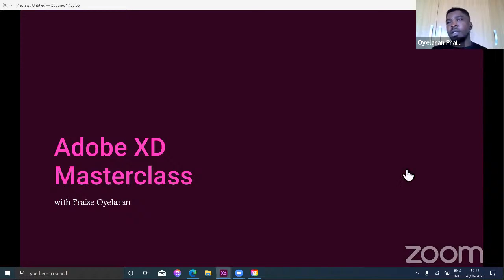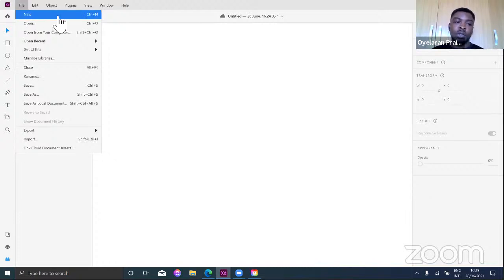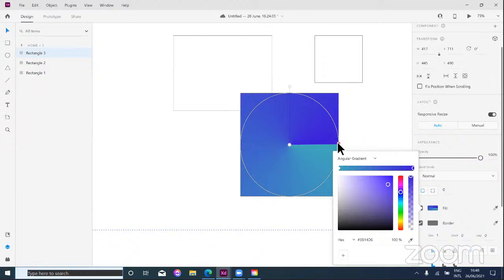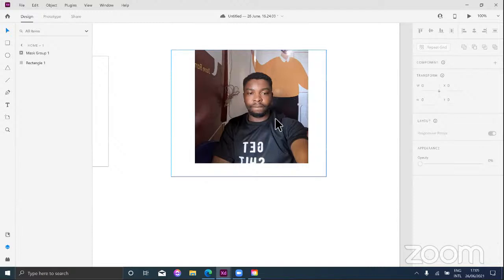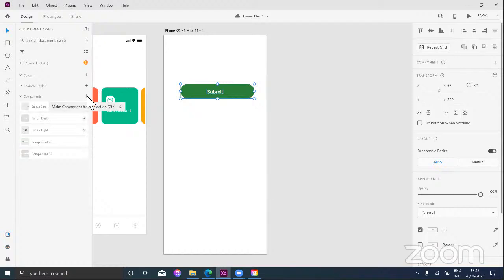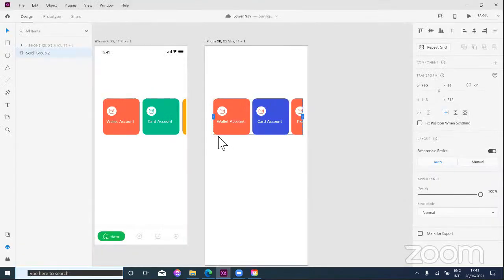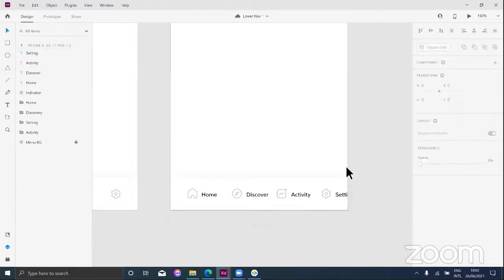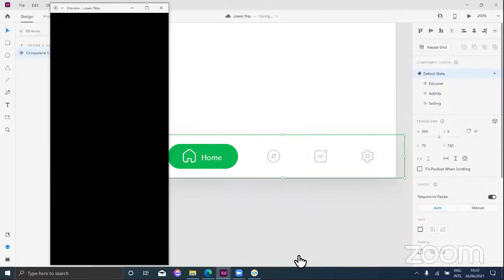Using Adobe XD Masterclass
Praise Oyelaran, shares some useful tips on how you can make the best of Adobe's contribution to the user experience space. Happy learning 💜

Get access to free resources and live masterclasses from Treford